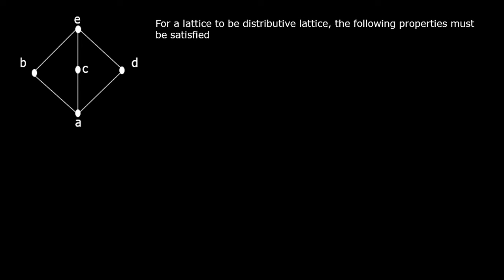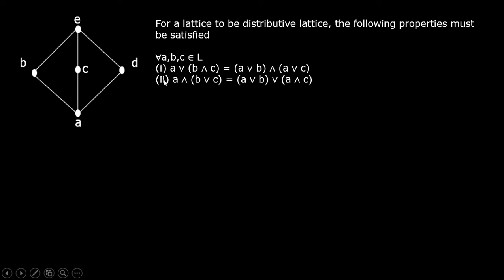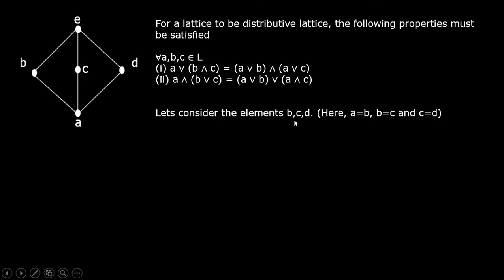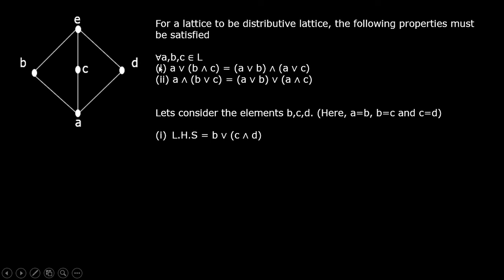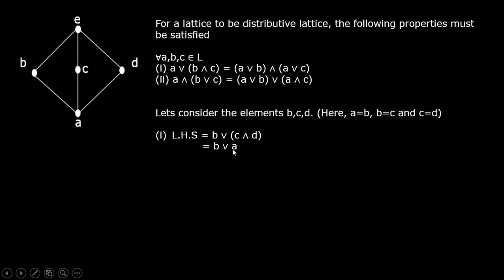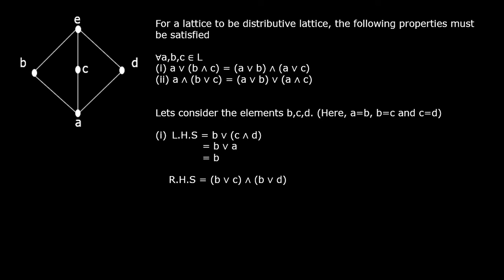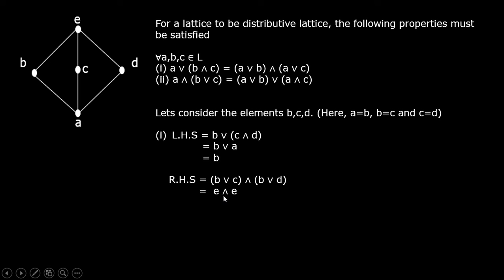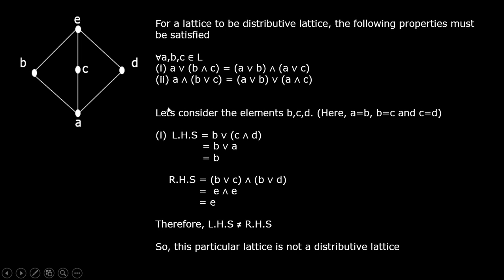Lecture 29: Distributive Lattice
In this video we will study what a distributive lattice is and how to identify a distributive lattice.